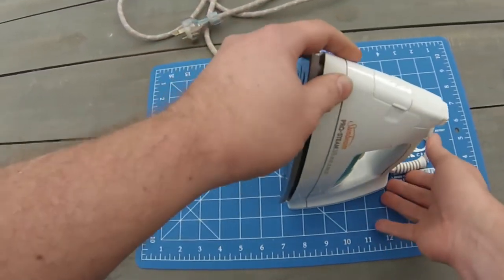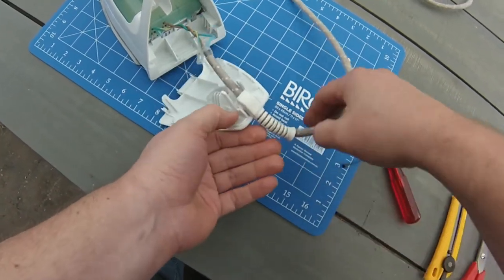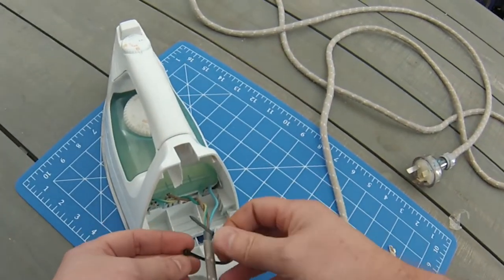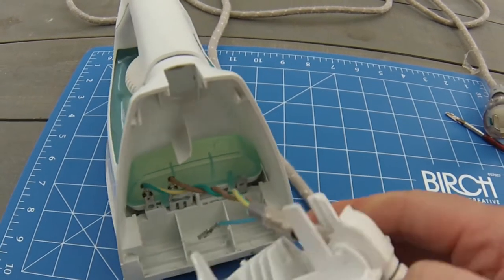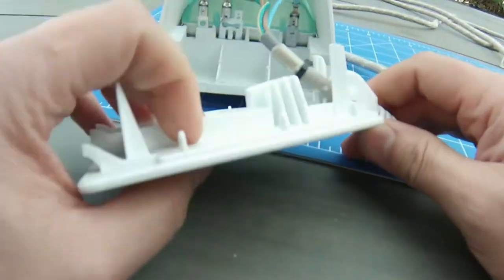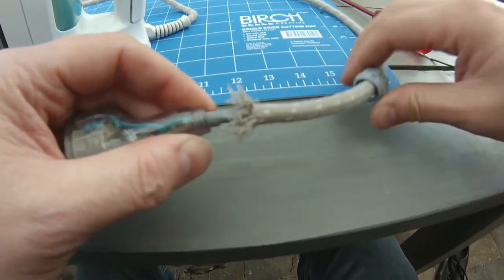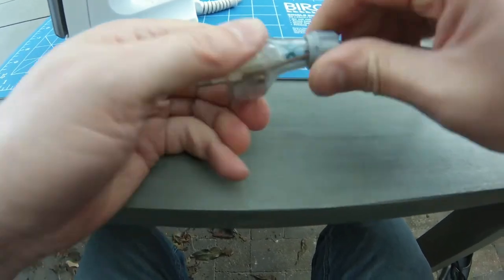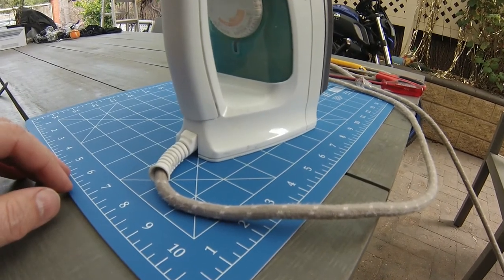How to repair a steam iron at home in 3 minutes - Sunbeam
We show you how to quickly fix a steam iron that fails to turn on or does not heat up.
This is a Sunbeam Steam Iron that got knocked off the ironing board and failed.